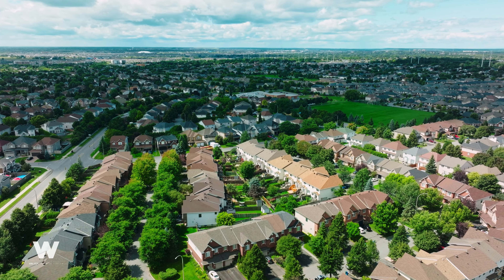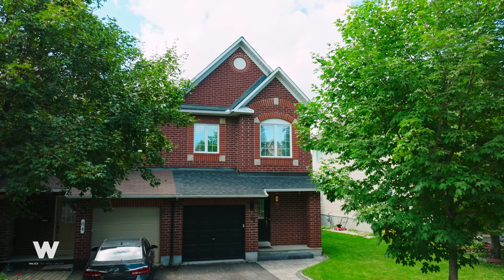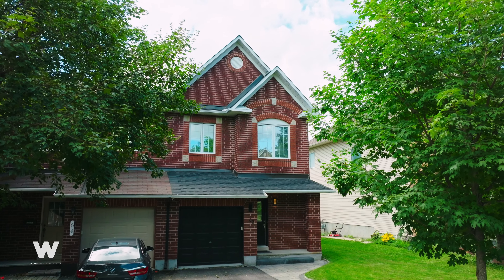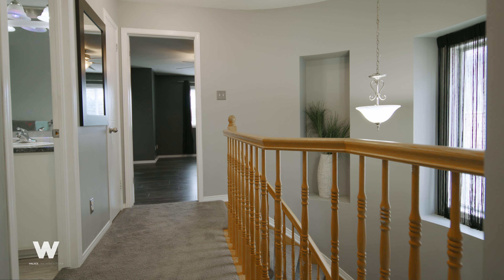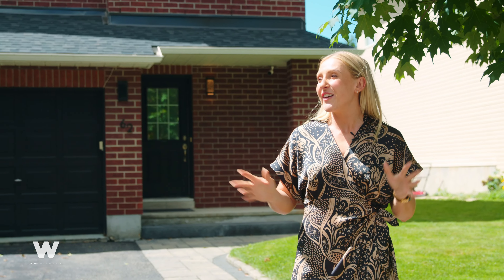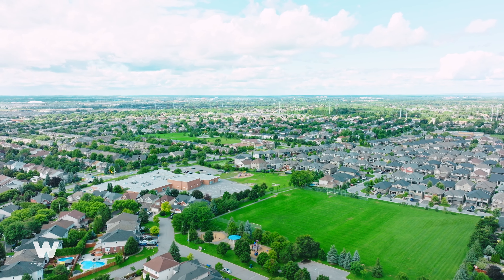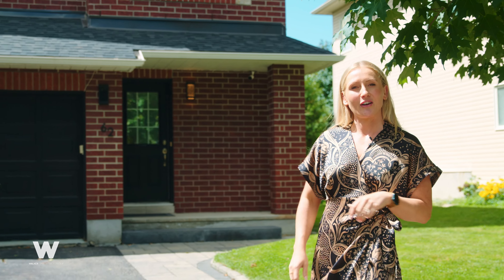62 Landover Crescent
3 BEDROOM 3 BATHROOM WEST OTTAWA HOME FOR SALE‼️